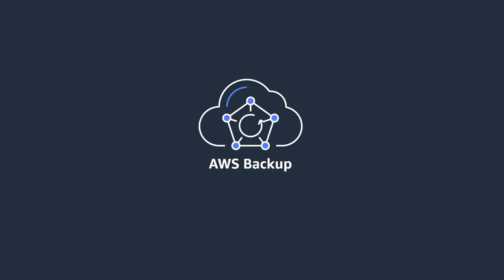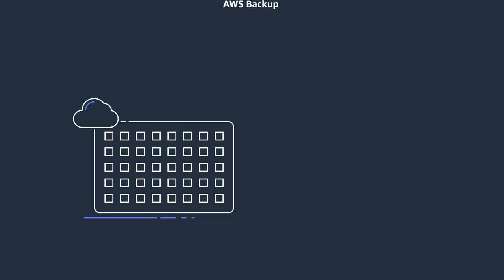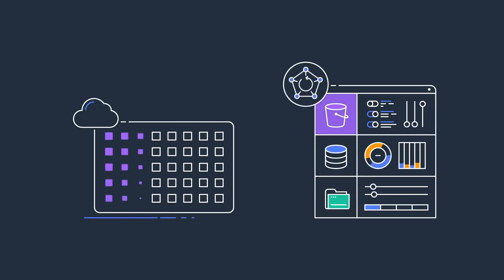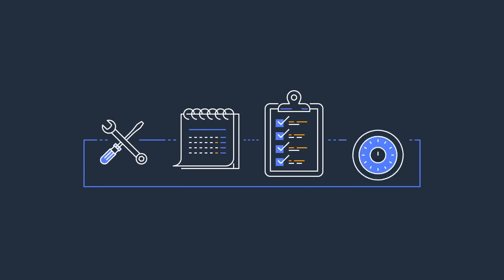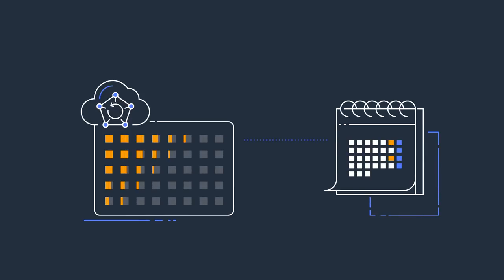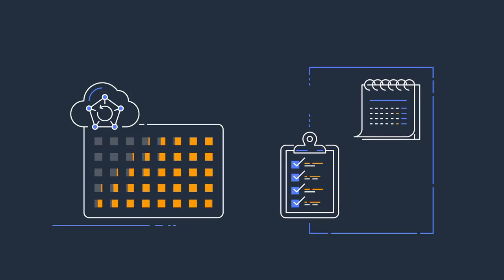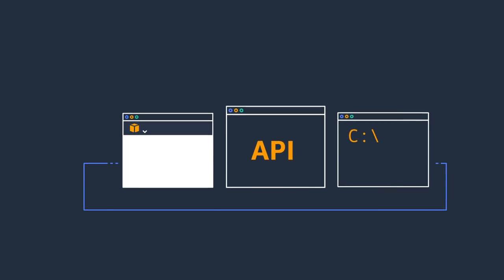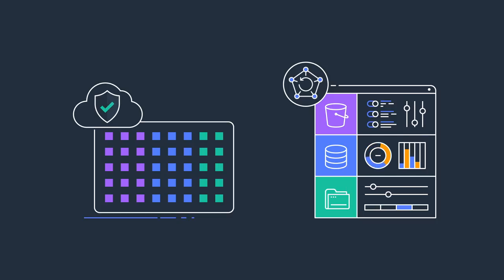Introducing AWS Backup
AWS Backup is a fully managed backup service that makes it easy to centralize and automate the back up of data across AWS services in the cloud as well as on-premises using the AWS Storage Gateway.